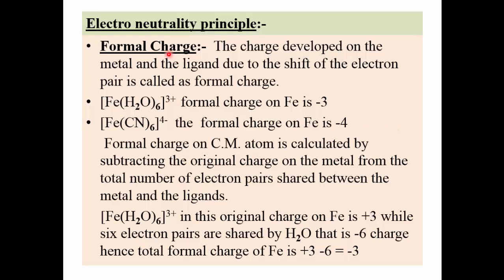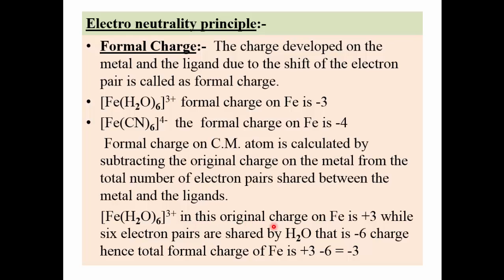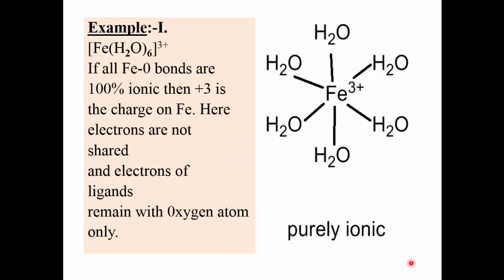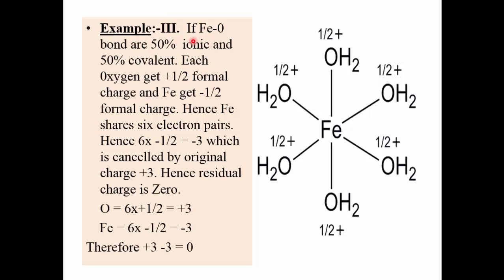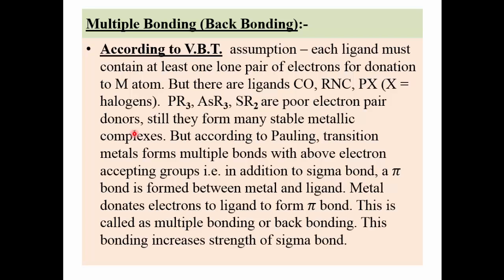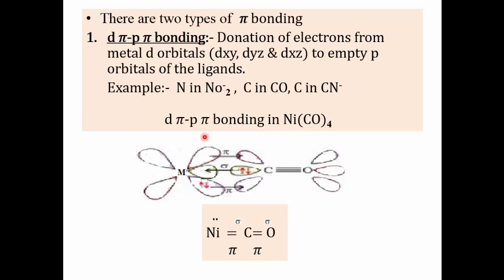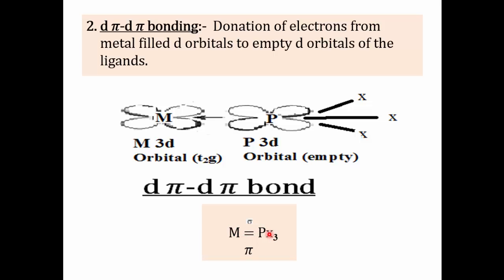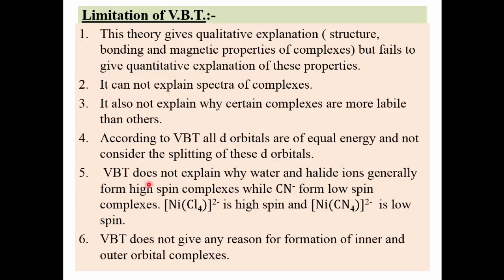T. Y. B. Sc. (Chemistry) I Sem-III I CH-332 : Inorganic Chemistry I Dr. M. P. Shinde | Lecture 14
CHAPTER:-   PAULINGS VALENCE BOND THEORY
TOPIC:-   ELECTRONEUTRALITY PRINCIPLE, FORMAL CHARGE, MULTIPLE BONDING , LIMITATIONS OF  PAULINGS VALENCE BOND THEORY